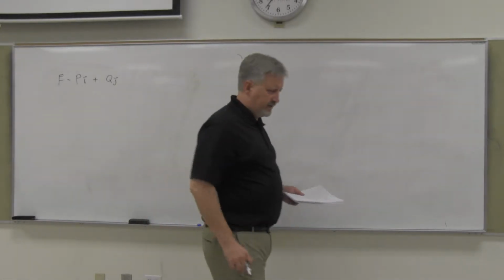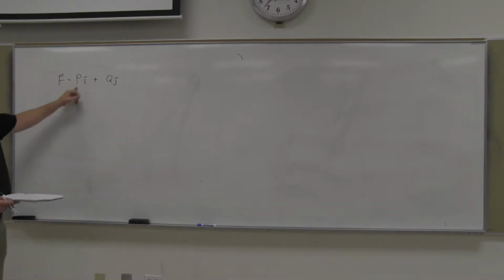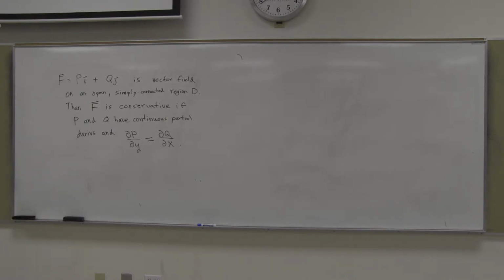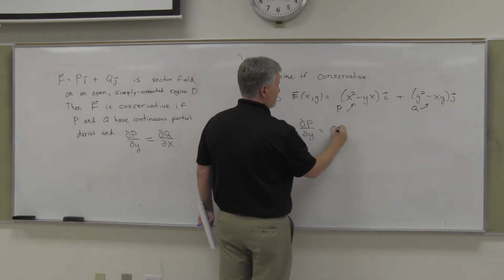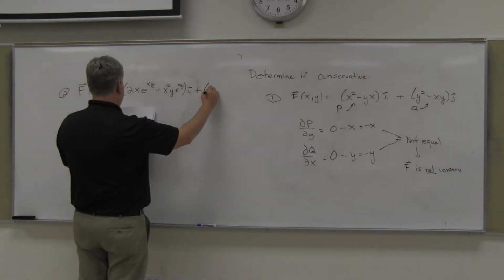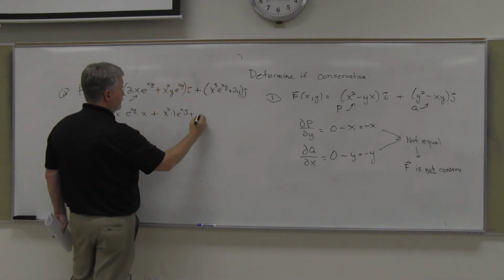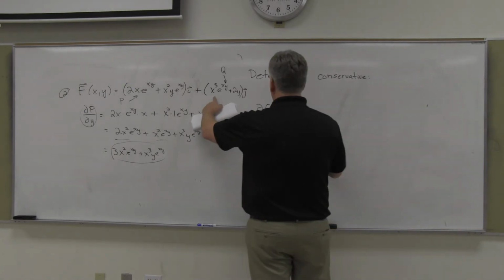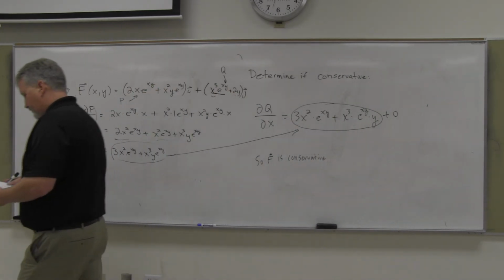MTH 292 16.3b Determining if a Vector Field is Conservative